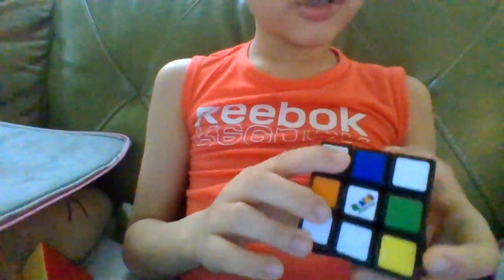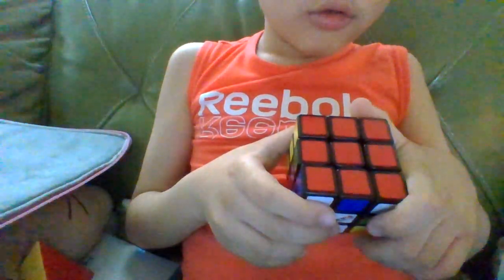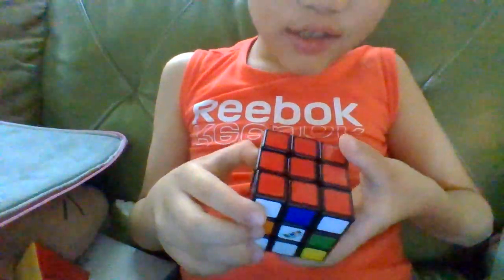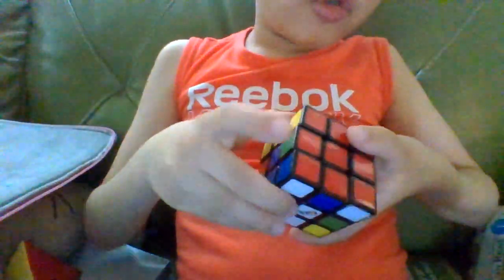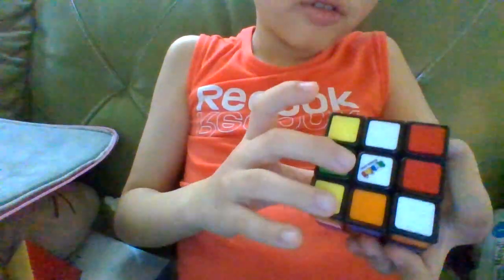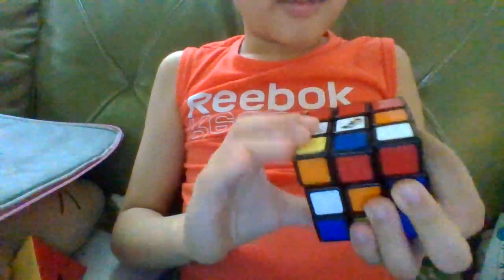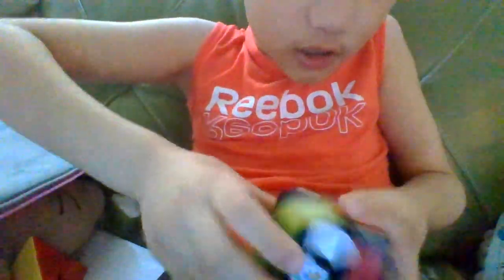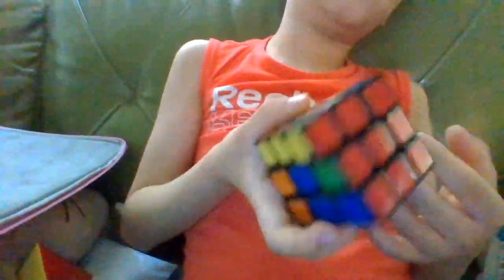How to do a first trick on a 3x3.